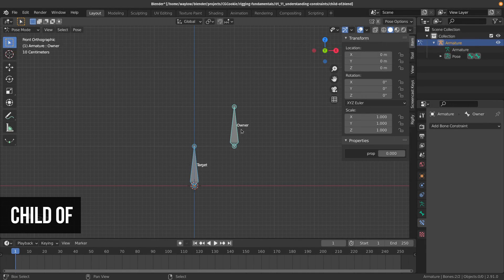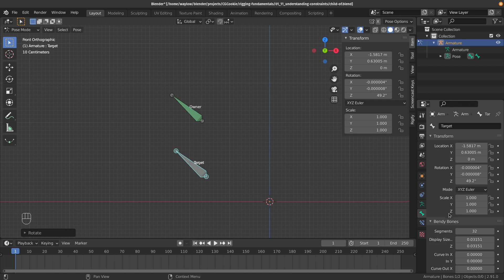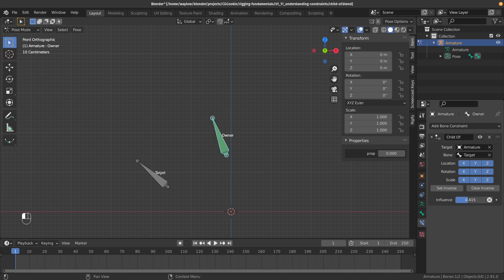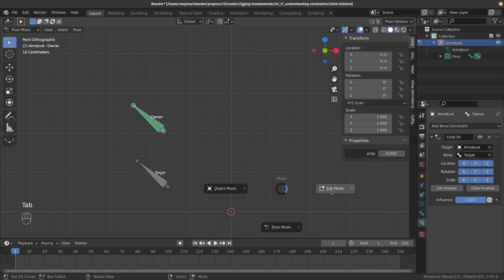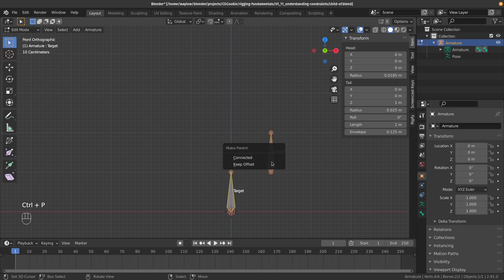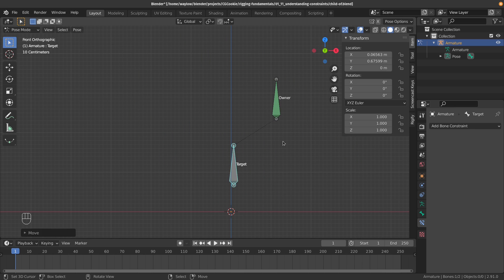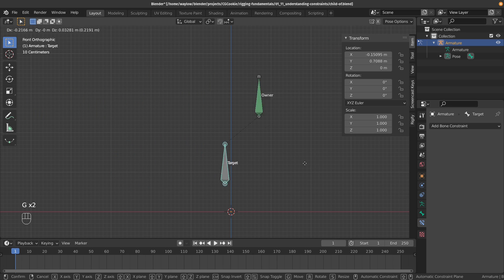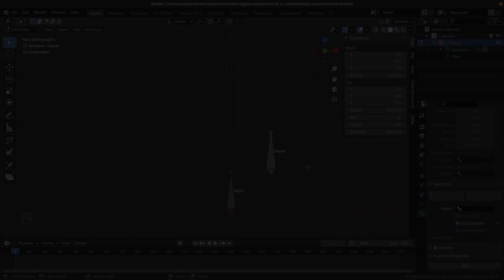09 Child Of Constraint Demo